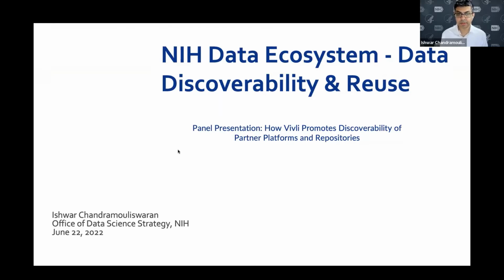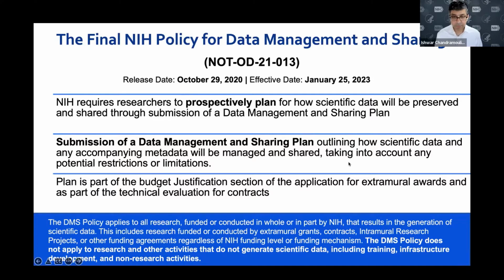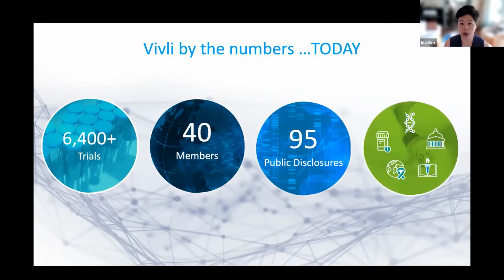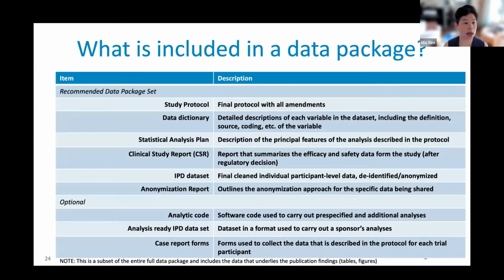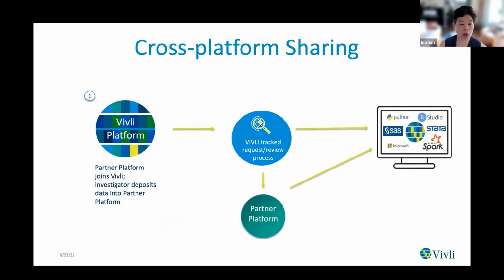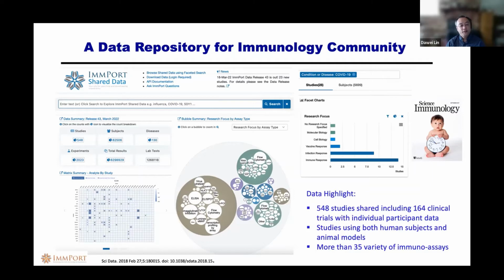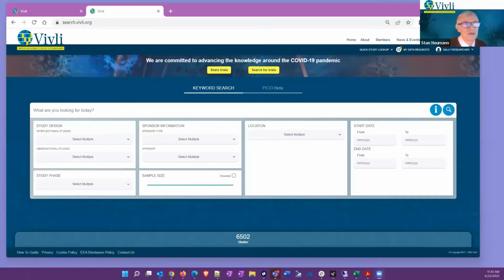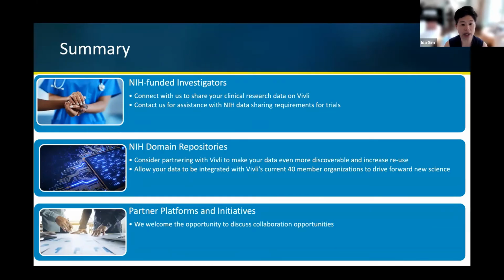Vivli Webinar: How Vivli Promotes Discoverability of Partner Platforms and Repositories